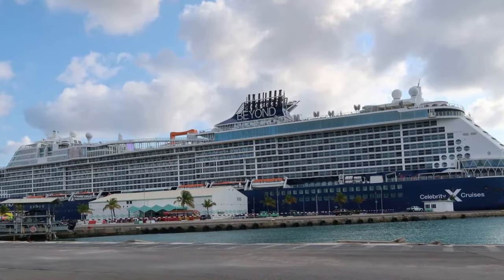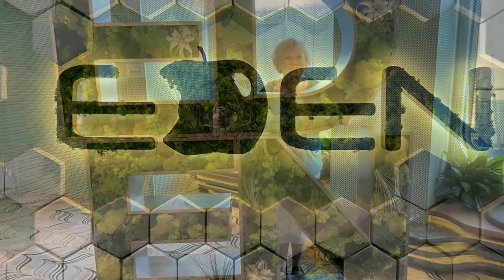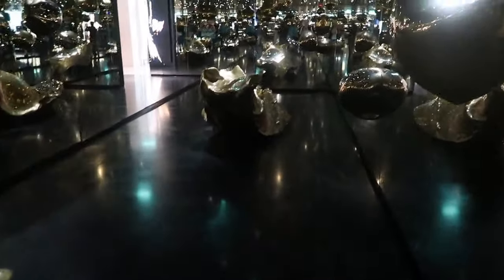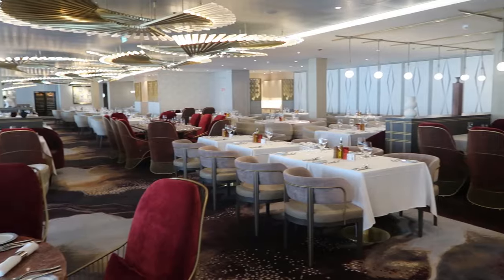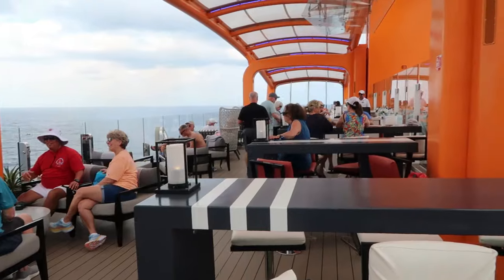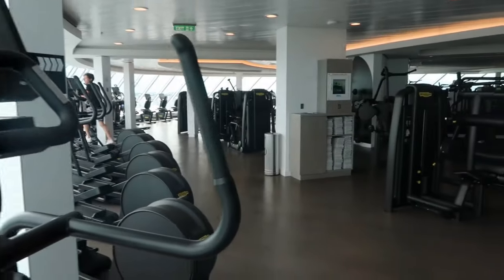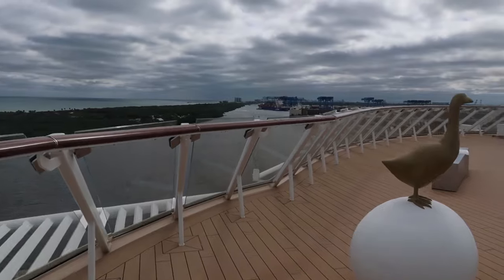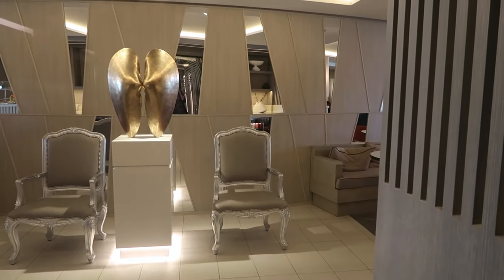Highlight Tour of the Celebrity Beyond for Over 70 Cruisers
Highlight tour of the Celebrity Beyond Cruise ship from the point of view of a 75 year old woman.